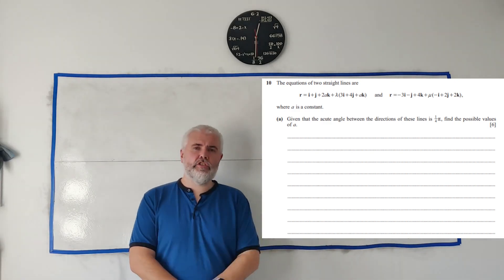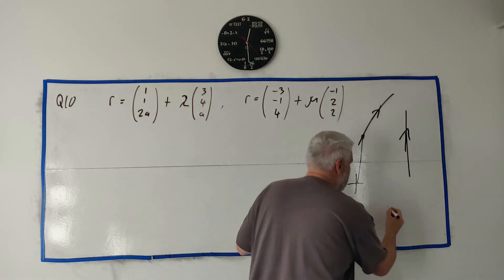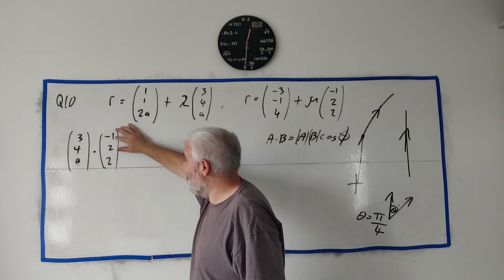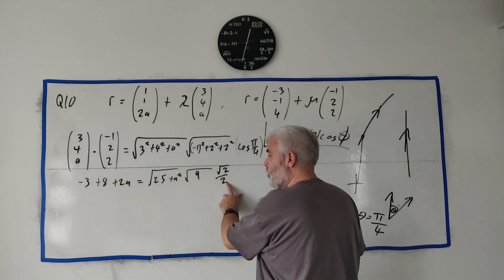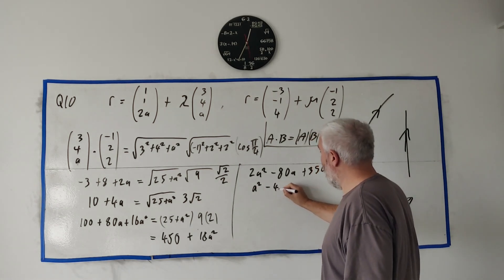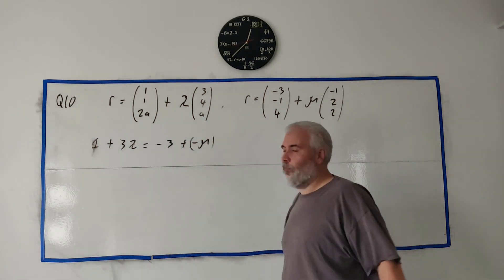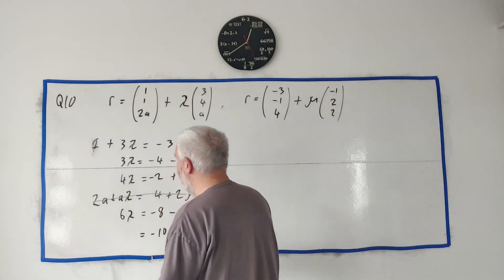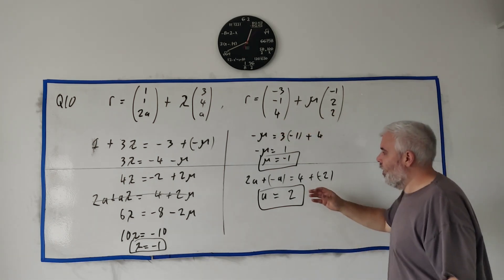Q10 solutions for CIE A level Pure Maths paper 33 Summer 2024 9709/33/m/j/24